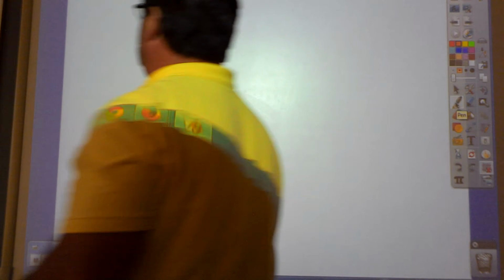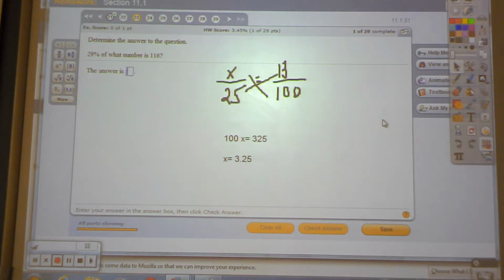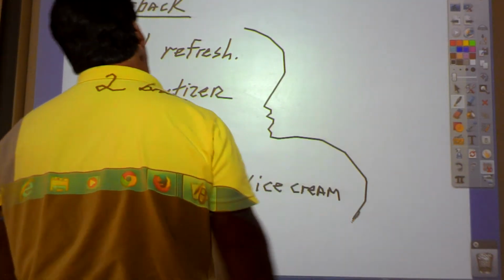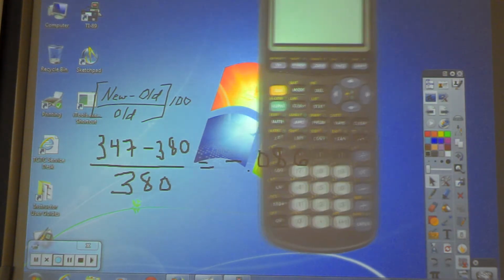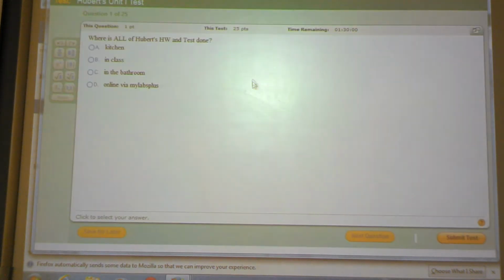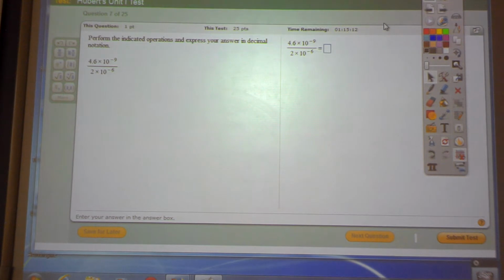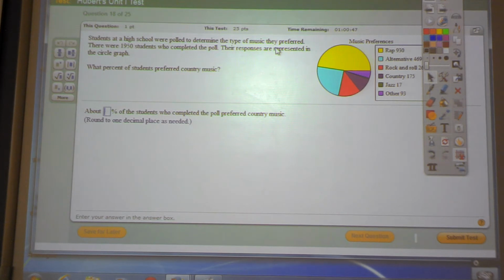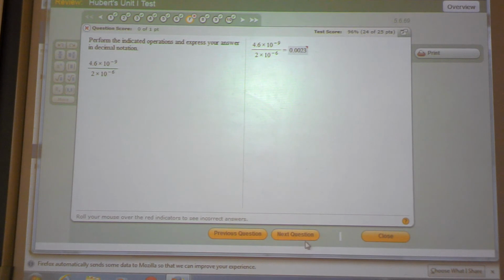MAT 155 6//9/14 11.1 and Test Questions